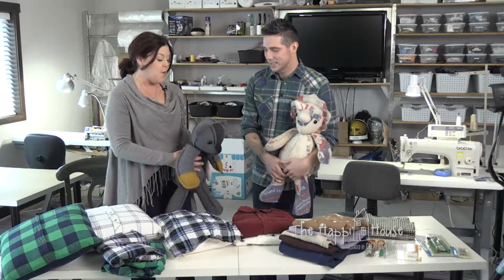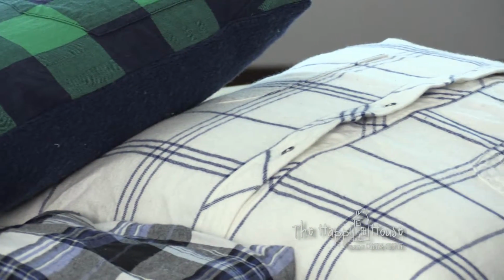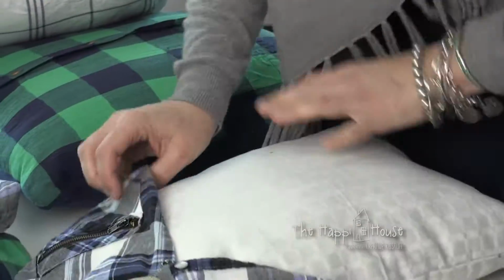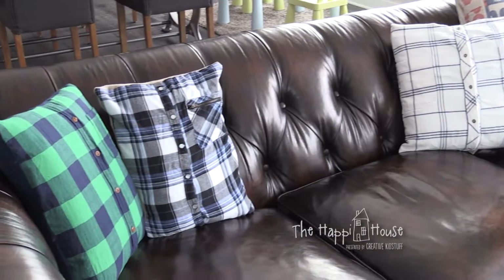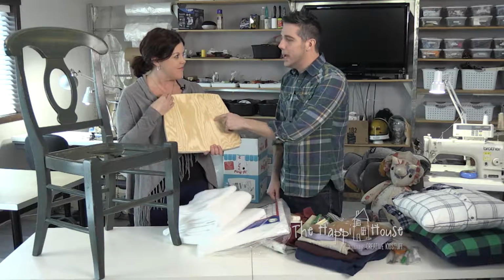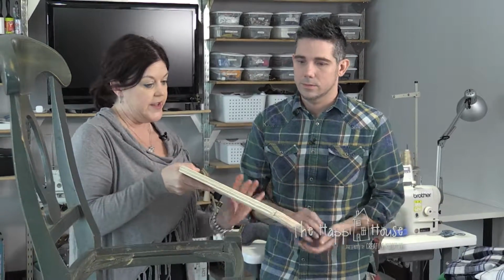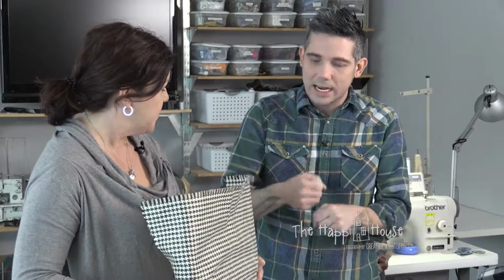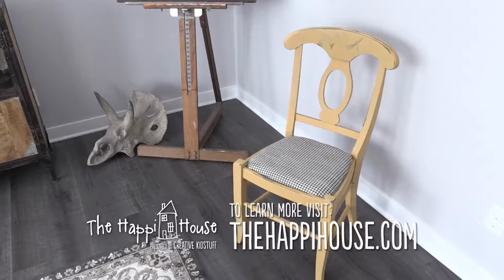Up cycling Chairs and Pillows The Happi House Episode 315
DIY easy way to up cycle chairs and pillows